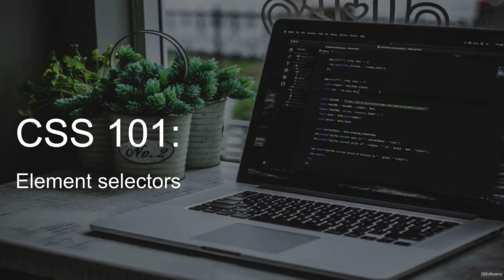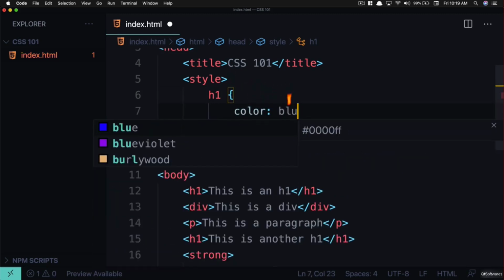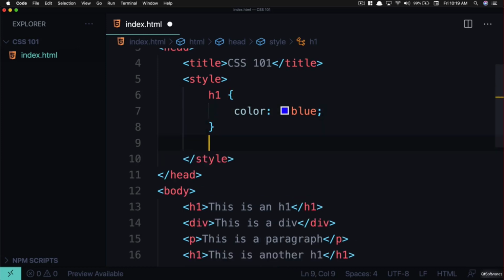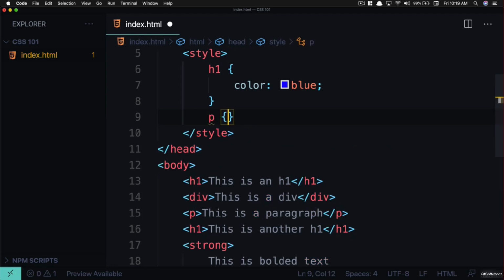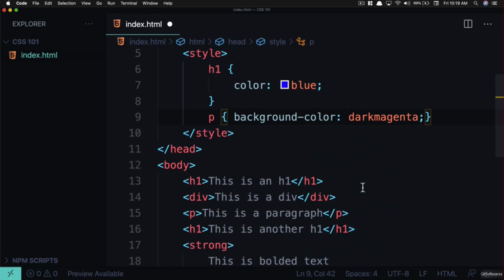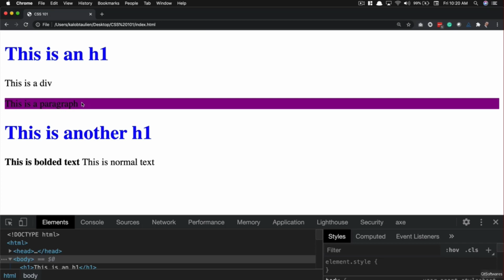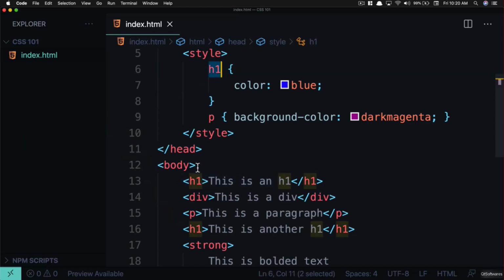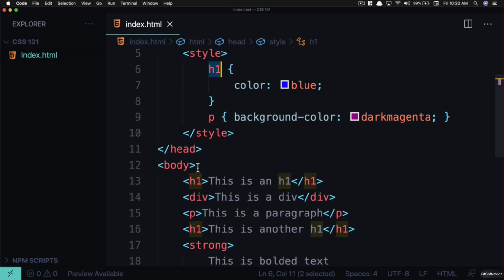08 Element Selectors || CSS3 English Tutorial By QtSoftwares